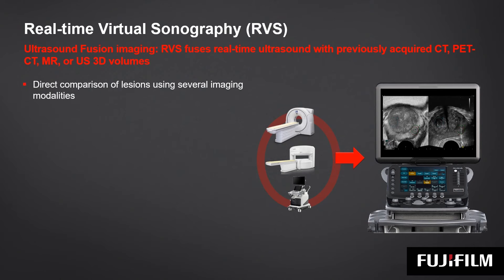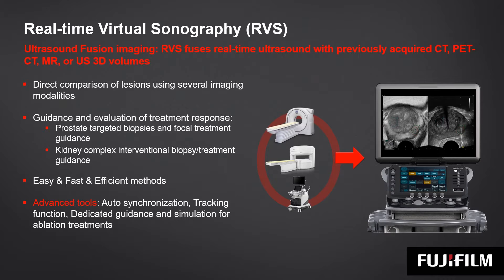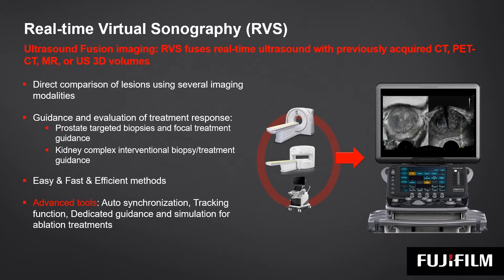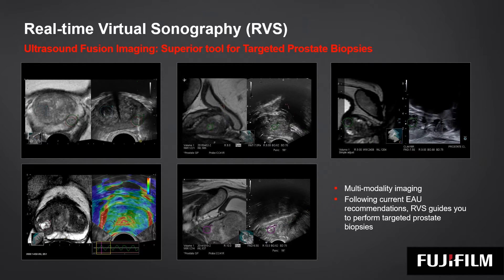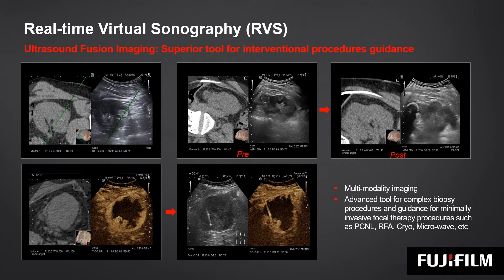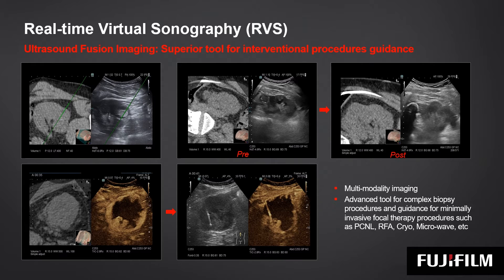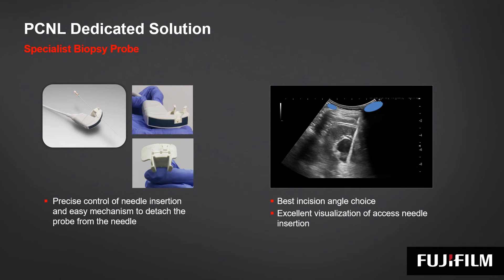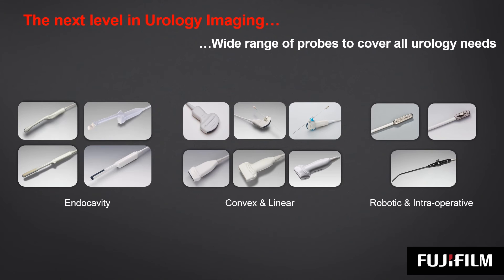Introduction to Fusion Imaging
Following the last imaging trends Fusion imaging is a hot topic. Our  Fusion Imaging is called RVS, standing for Real Time Virtual Sonography.  Inspired by experience, our fusion it’s a fast and efficient method, easy to use and  combined with advanced solutions such as:
Auto synchronization,
Tracking function,
Dedicated guidance
and simulation for ablation treatments
Watch this short introduction to learn more!